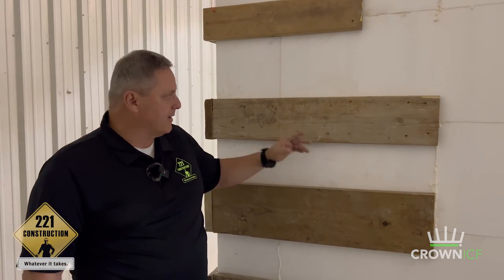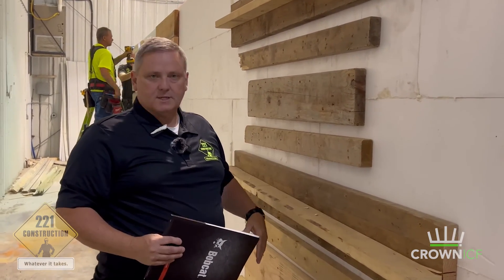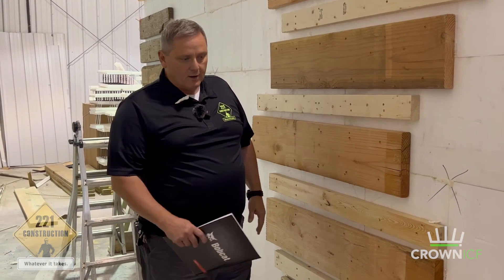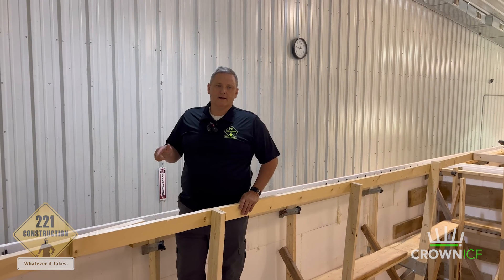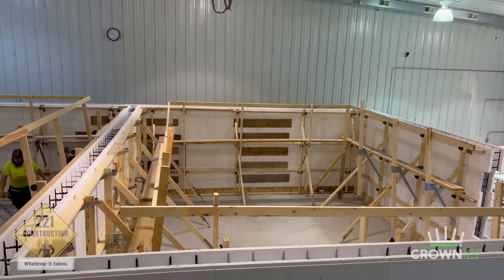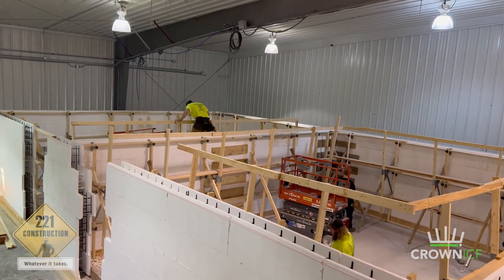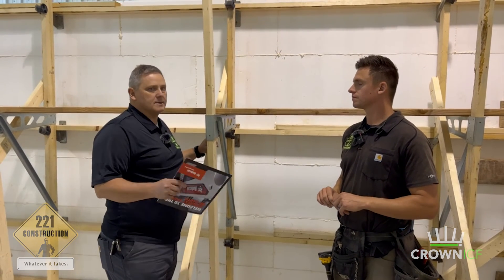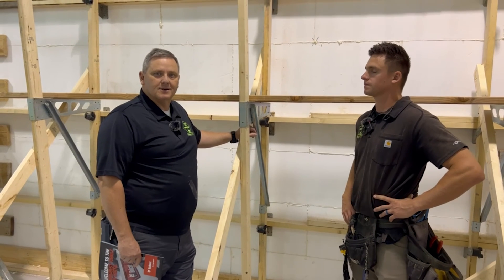The 411 with 221 | Zats, Zonts, and Zuckles!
🔨 Introducing 'The 411 with 221' – A Series for Construction Enthusiasts 🏗️ In our first episode, Don and Jake explore the complexities of bracing ICF walls. Discover the critical role of Zats, Zonts, and Zuckles in supporting both the team and the structure. If you're in the construction field or keen to learn more, this series is for you!

🏗️ 221 Construction

🏢 Address: 1050 W Innovation Dr, Kearney, MO 64060